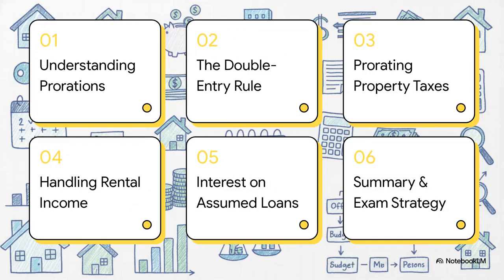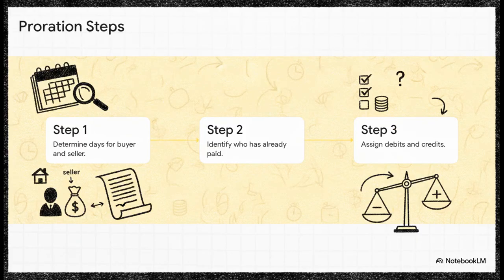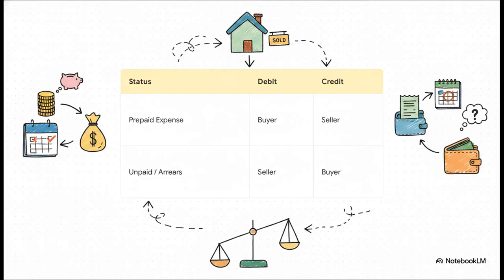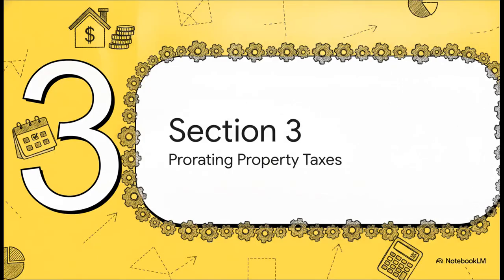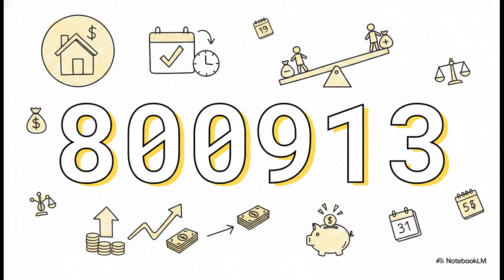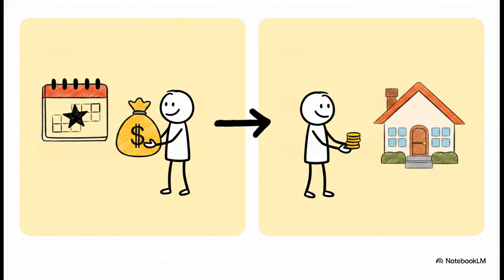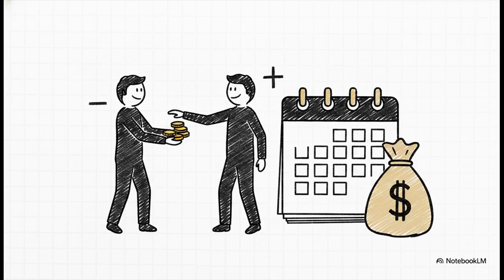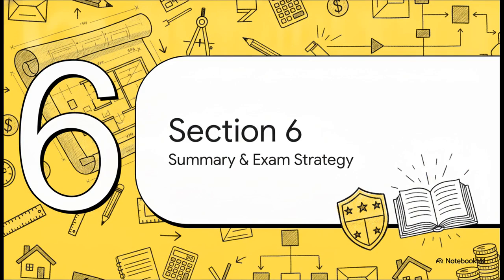Understanding Real Estate Prorations in Florida Real Estate Closings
In this lesson, we explore the critical principles of real estate prorations, ensuring fair financial distribution between buyers and sellers. Learn how to calculate property taxes, rental income, and mortgage interest for accurate closing statements, essential for your licensing exam and practical transactions.

In this lesson you’ll learn:
• principles of real estate prorations
• calculating property taxes
• allocating rental income
• accrued mortgage interest
• double-entry accounting in transactions

Florida Pre-License course — Chapter 14, Part 2. Casa Academy, a Florida real estate school.